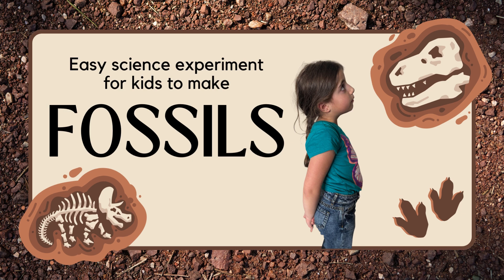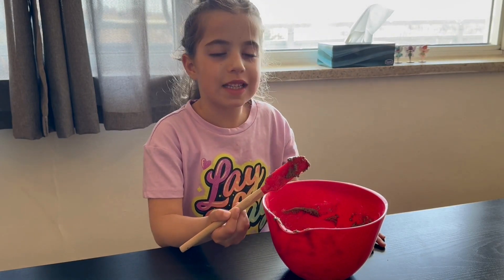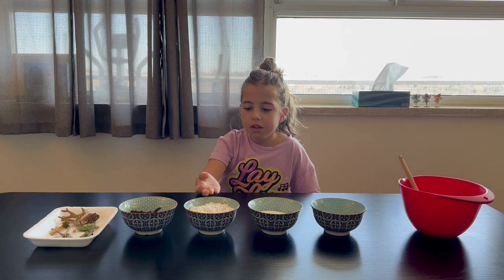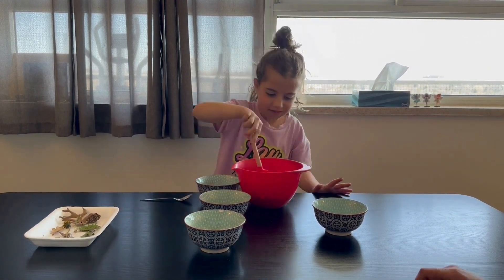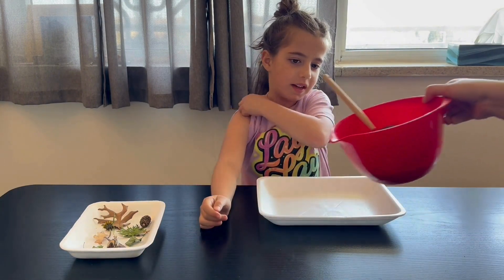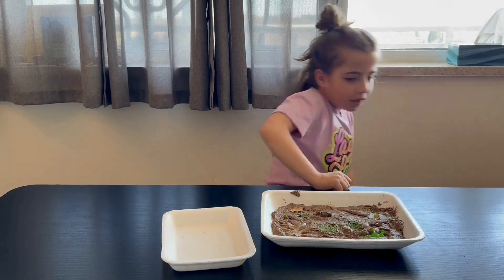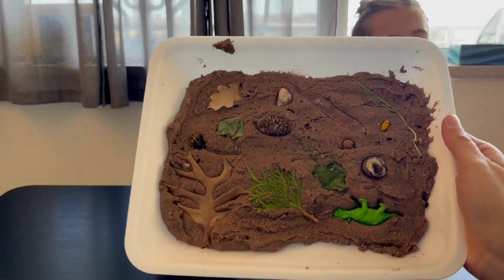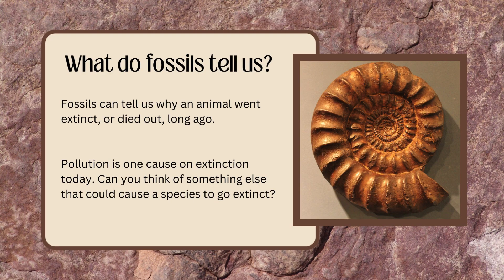Simple Science Experiment for Kids to Create FOSSILS!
Let's explore together this Simple Science Experiment for Kids to Create FOSSILS!